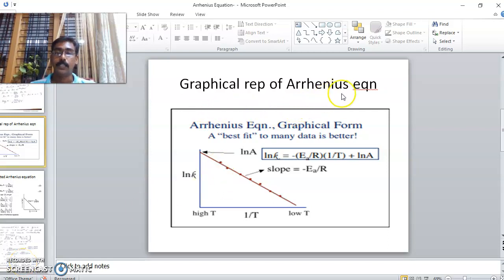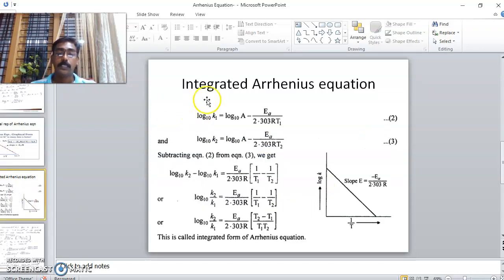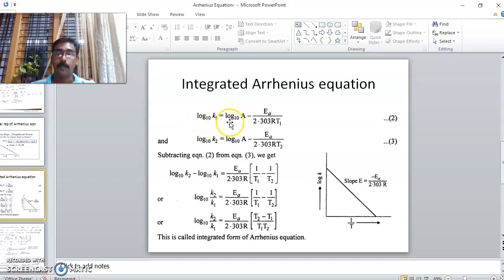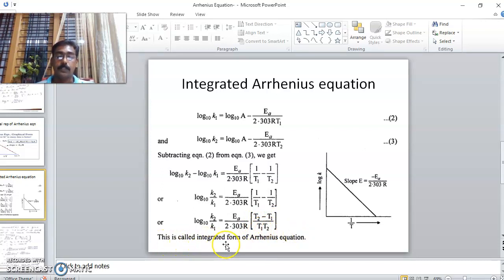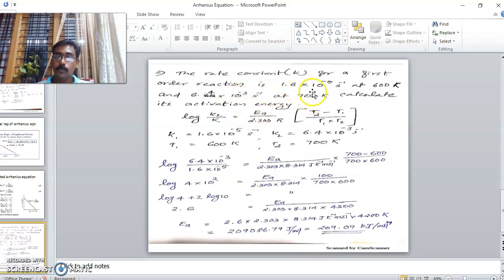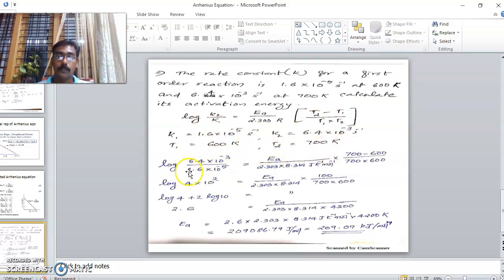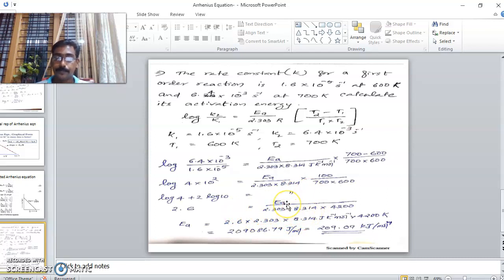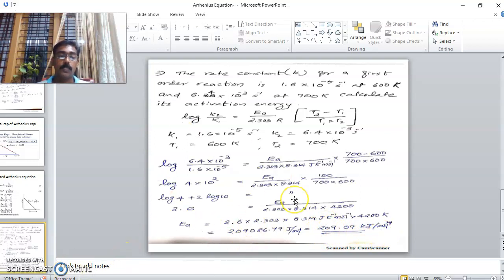Arrhenius Equation 2